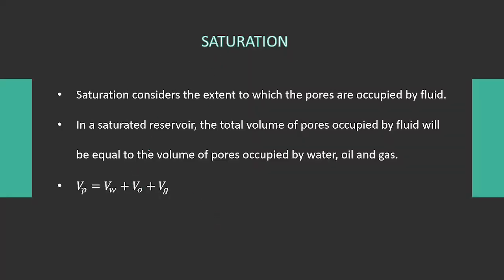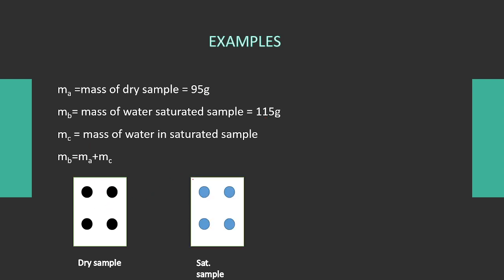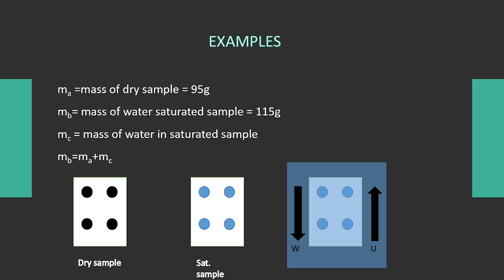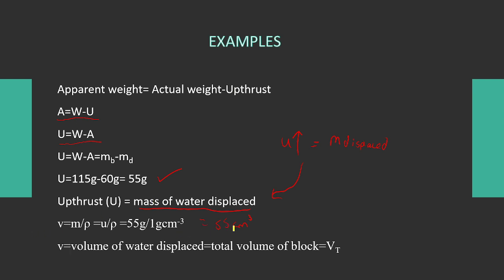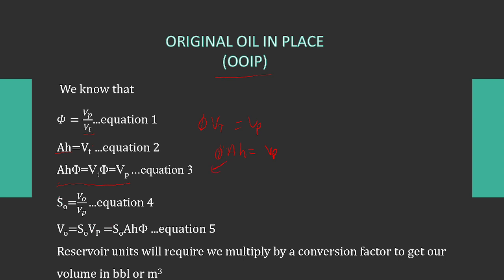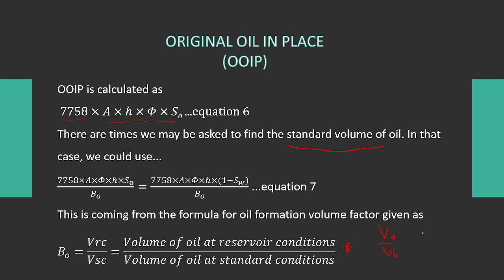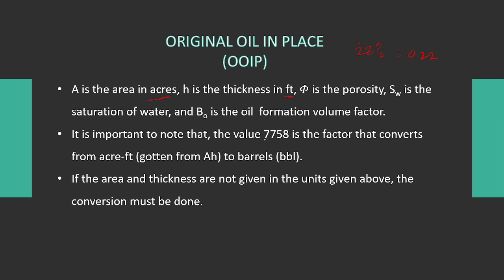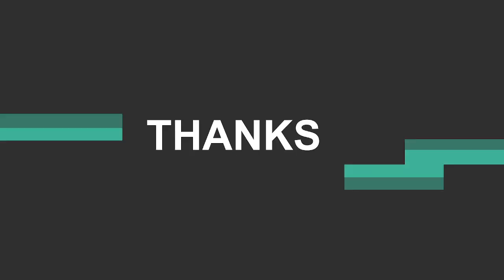Finding the Porosity of a Sample - Petroleum Production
Welcome to our in-depth tutorial series on petroleum production! Join us as we delve into the essential concepts of porosity, saturation, and volume oil in place, unlocking the secrets of hydrocarbon reservoirs and production optimization.

🛢️ Understanding Fundamental Concepts:
Embark on a journey to understand the foundational concepts that drive petroleum production. From the microscopic pore spaces within reservoir rocks to the macroscopic evaluation of reservoir volumes, explore the intricacies of porosity, saturation, and volumetric calculations.

💧 Deciphering Porosity and Saturation:
Dive deep into the concepts of porosity and saturation, crucial parameters that govern the storage and flow of hydrocarbons in reservoirs. Learn how to quantify porosity, the measure of pore space within rock formations, and saturation, the fraction of pore space filled with hydrocarbons.

📊 Estimating Volume Oil in Place:
Explore the methodologies used to estimate the volume of oil in a reservoir, a key determinant of its economic viability and production potential. From volumetric calculations based on porosity and saturation to advanced reservoir simulation techniques, gain insights into assessing reservoir reserves.

🔍 Analyzing Reservoir Performance:
Delve into the analysis of reservoir performance, where porosity, saturation, and volume oil in place data are used to optimize production strategies. Learn how to interpret reservoir data, identify sweet spots, and maximize hydrocarbon recovery through enhanced oil recovery techniques.

🛠️ Practical Applications and Case Studies:
Explore real-world applications of porosity, saturation, and volume oil in place analysis in petroleum engineering. From reservoir characterization and field development planning to production forecasting and reservoir management, gain insights into optimizing hydrocarbon production.

Whether you're a student delving into the fundamentals of petroleum engineering or an industry professional seeking to refine your skills, this tutorial series offers a comprehensive exploration of petroleum production concepts. Join us as we unravel the complexities and unlock the potential of hydrocarbon reservoirs!

Let's embark on this journey to master petroleum production together! 🛢️📚